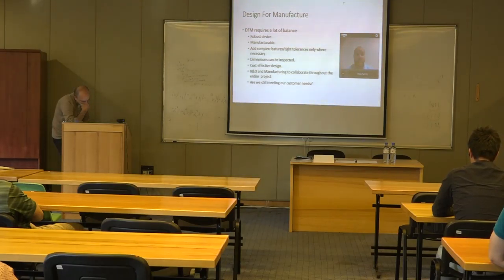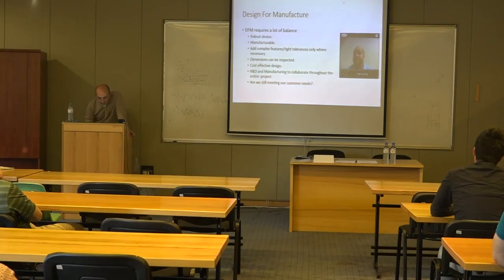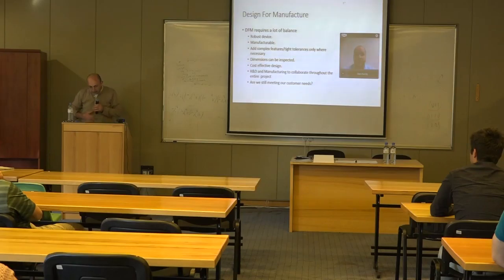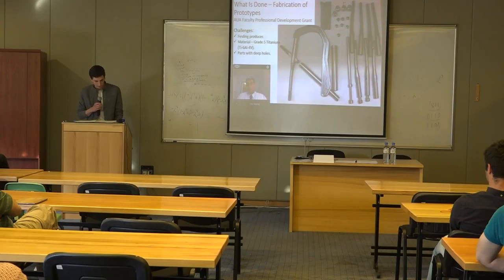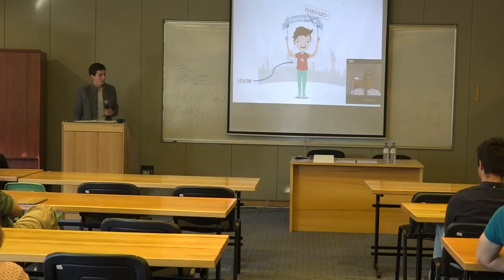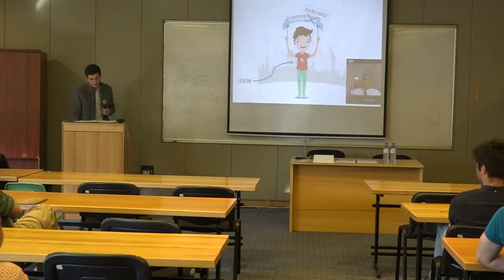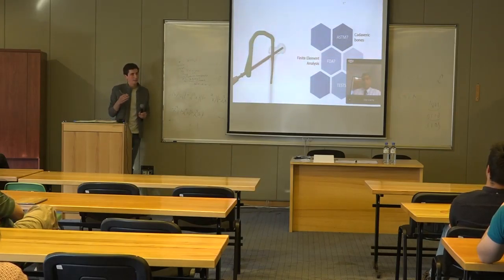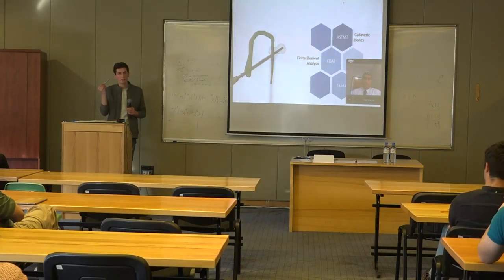Public Lecture: Design and Fabrication of Orthopedic Short Intramedullary Nail System, part 4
Orthopedic and trauma care in Armenia encounter various challenges. Hardware and equipment are at the core of patient care in these fields, as surgeons need them to help patients and to increase their work efficiency to become proficient in delivery of care. Unfortunately, the high cost and limited availability of orthopedic and trauma hardware adversely affect both of these components in Armenia.
The first initiative has been the modified intramedullary nail, a mainstay of trauma care for elderly bone fractures. They have been able to design a system that reduces the complication of the surgical kit, to reduce cost, inventory and streamline care delivery. Over the past two years, they have undertaken the design and revision work for this IM nail in collaboration with students at AUA, where they have been able to implement the first prototype.